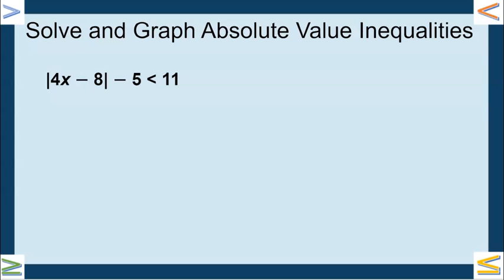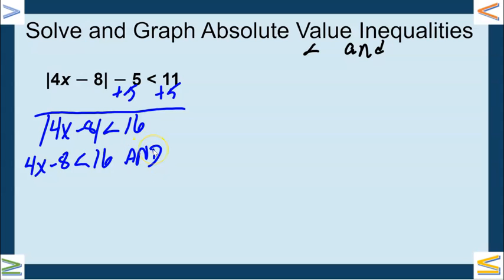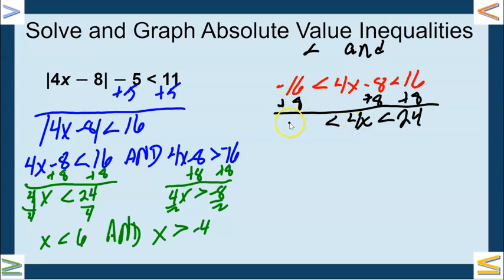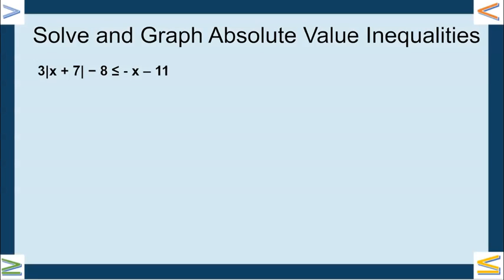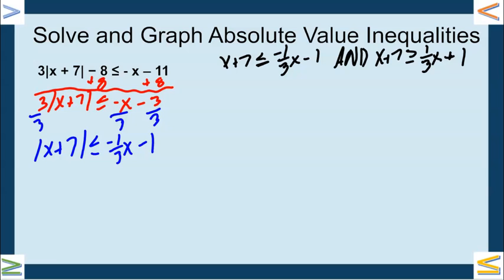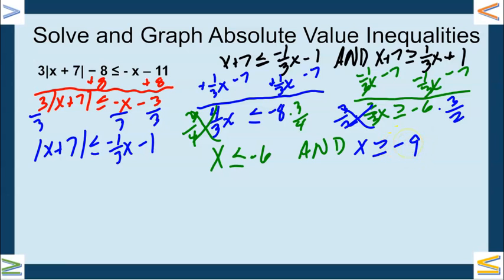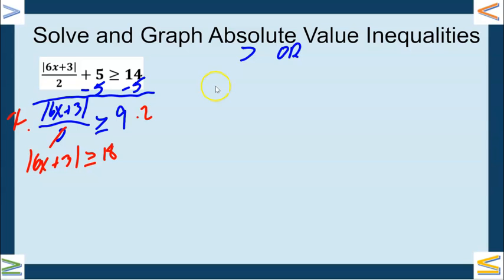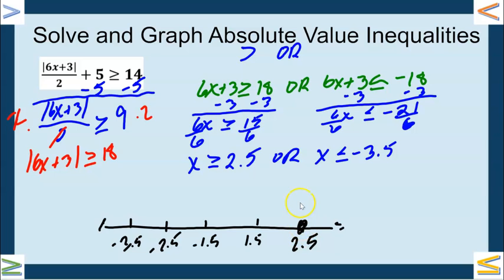Solve and Graph Absolute Value Inequalities